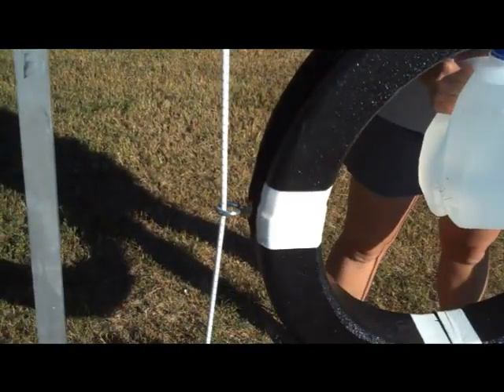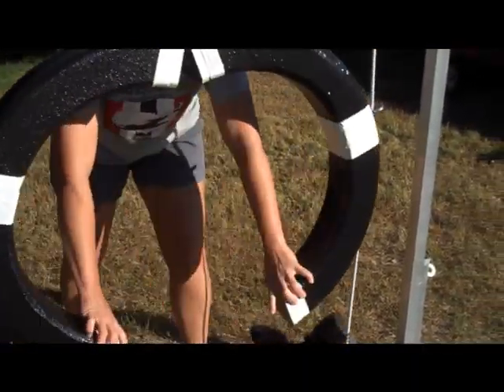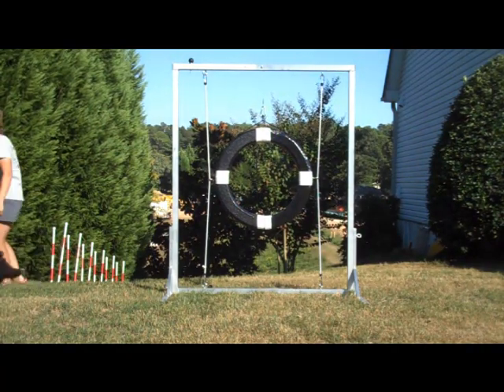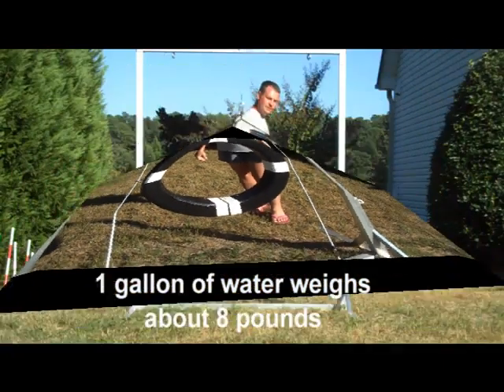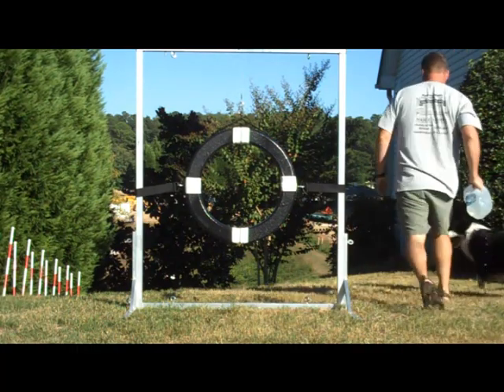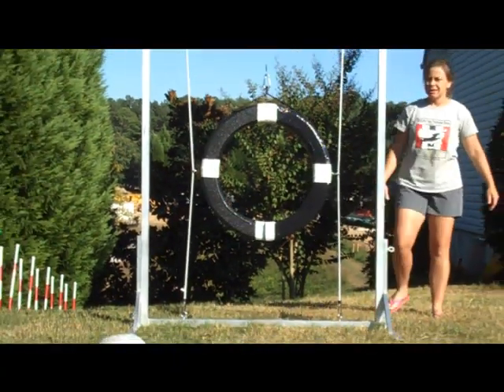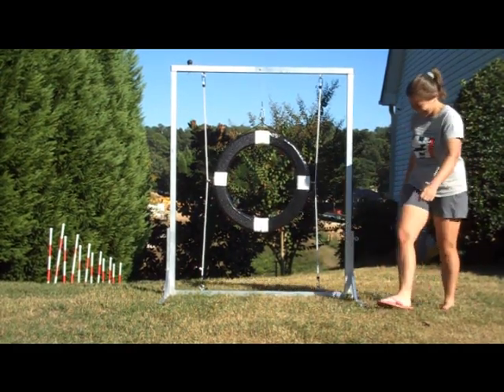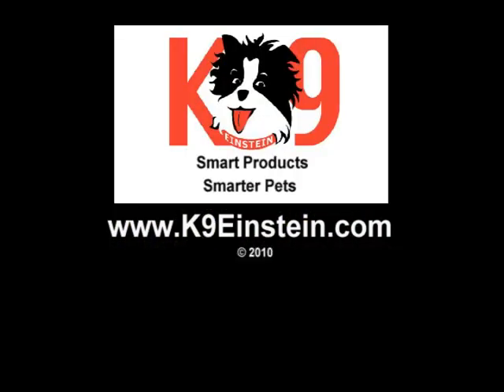USDAA Dog Agility Safety Tire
This is our safety tire for agility.  If anyone has seen a dog crash a tire in the sport of agility, it's a very scary thing to witness.  Our design is aimed at minimizing or eliminating any injury to our dogs.  The USDAA has recently allowed for designs that break away upon impact.  This is our design and is awaiting approval from the USDAA.